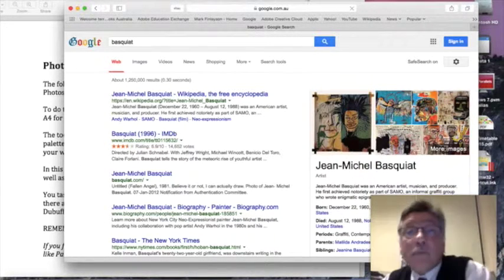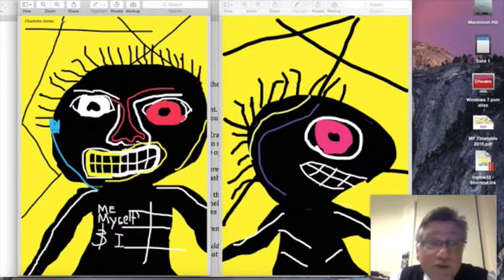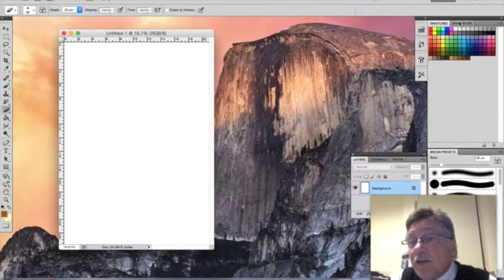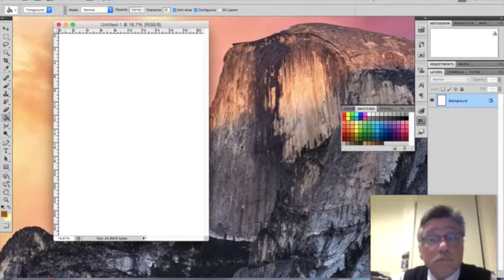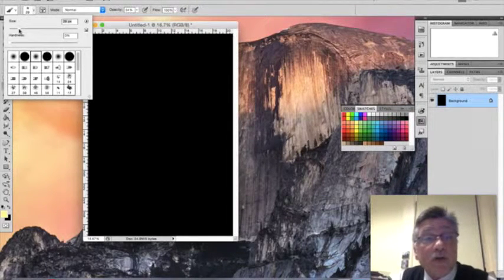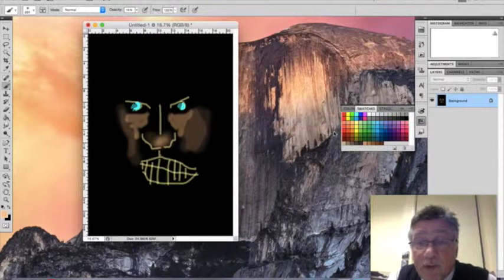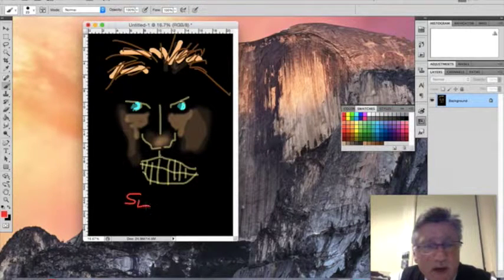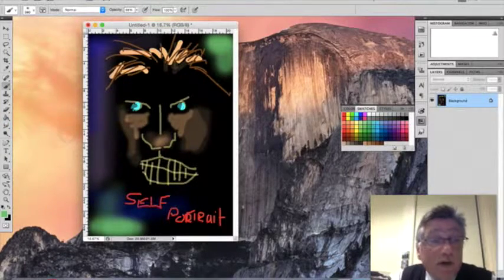Painting In Photoshop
Appropriating the work on Basquiat using Photoshop. This is an exercise aimed at introducing students to the Photoshop interface.